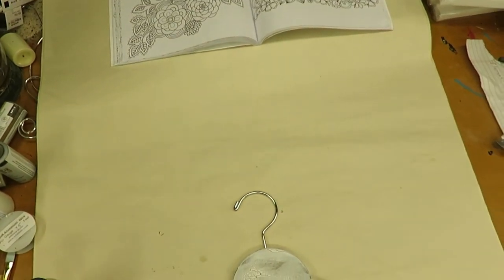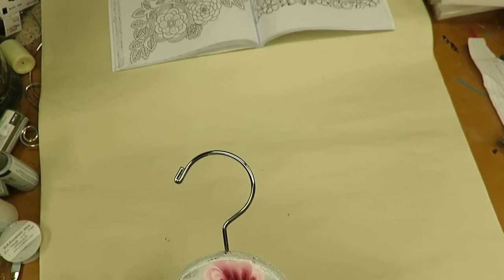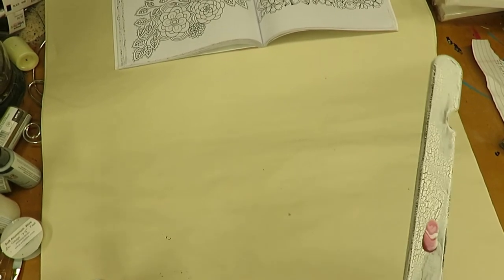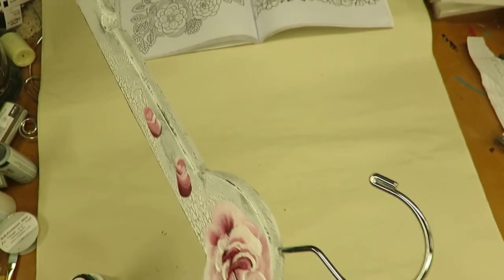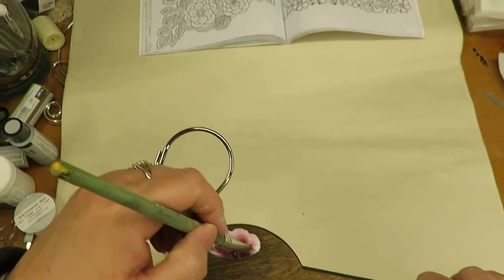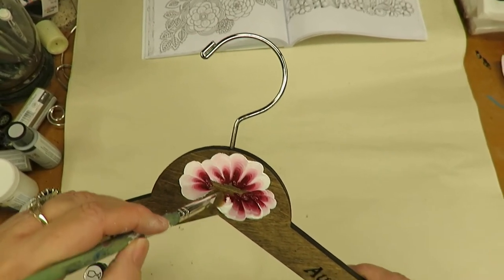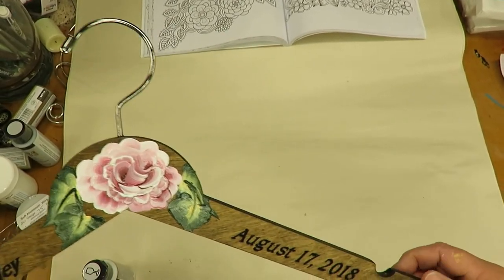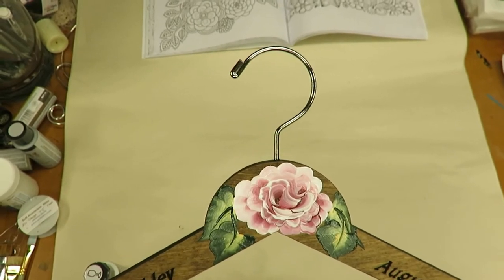New Painted Hangers | Aressa | Shop Update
I am still continuing to add more styles of hangers in to my shop. This video is just an update of my new creations.

I did not realize until after I shot the video, that I forgot to put my camera on Filming. I am sorry for the poor quality of the video and my painting often being off the screen. I could not re-shot it since I had already painted the hangers.

to see more!

I am switching over to selling my own hangers that we create. I am still in the process of getting the new pictures on my site.

These hangers are a nicer quality, stronger, one piece instead of two pieces glued together, and wider arms.